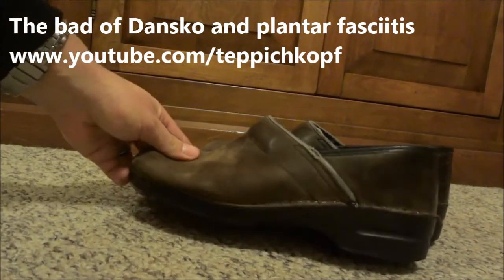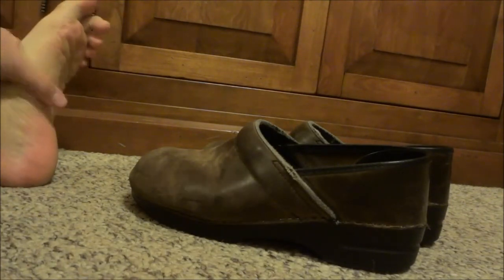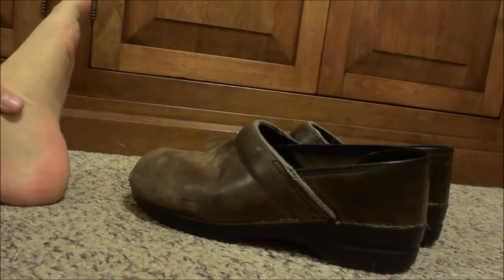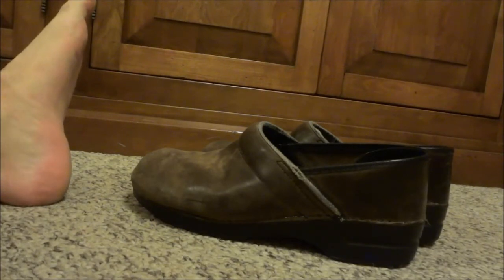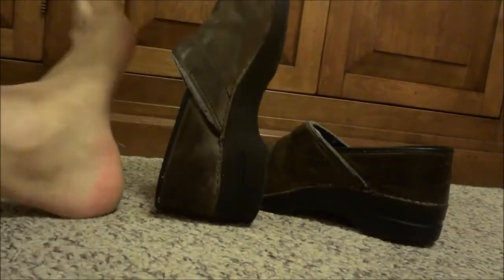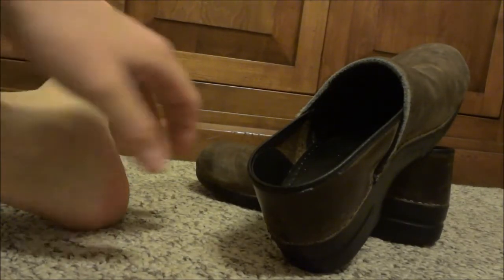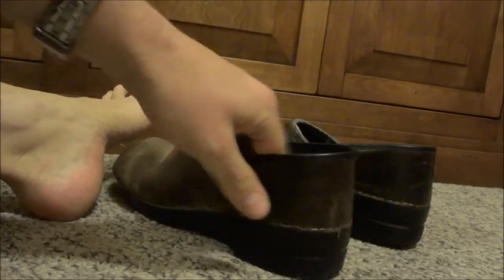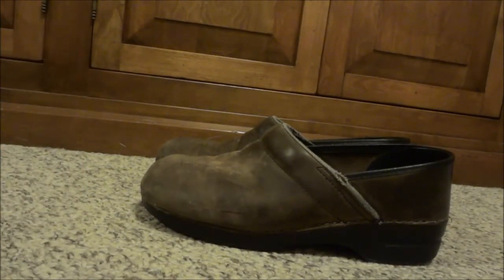Why Dansko clogs didn't work for me and my plantar fasciitis and why I got rid of them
My feet very happy that I switched to Crocs.